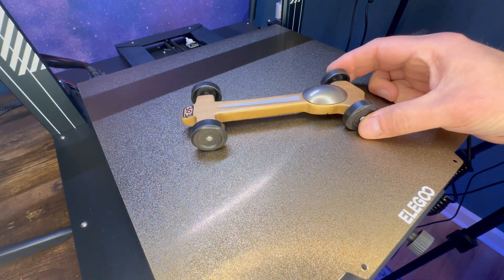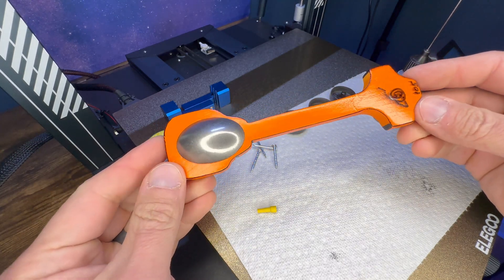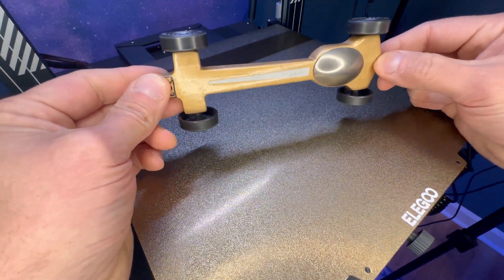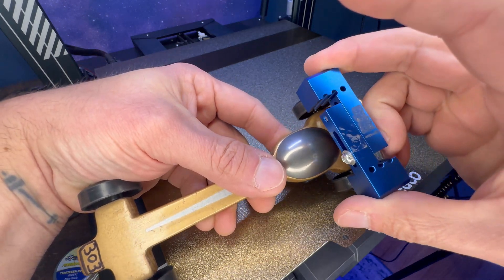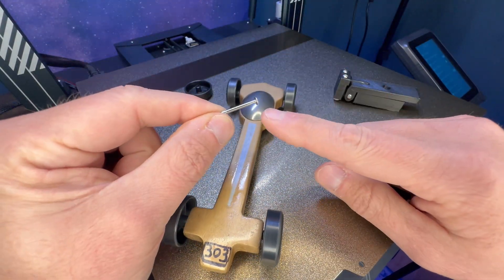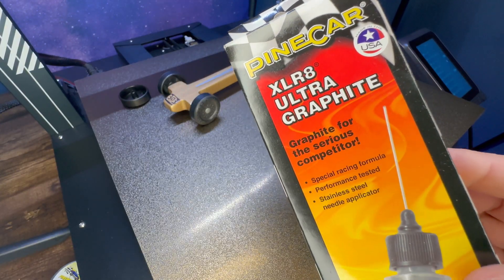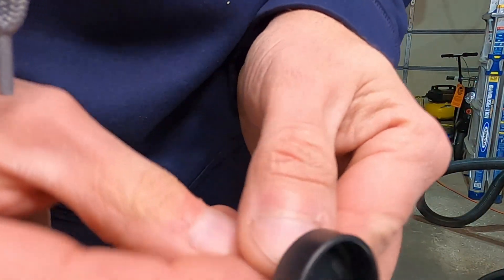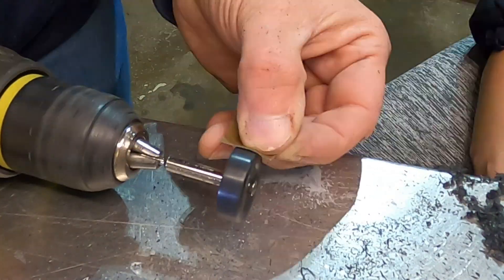Top 8 tips for building the fastest pinewood derby car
How to build the fastest pinewood derby car. It's pinewood derby season and if you're helping your scout build a car, you definitely want to check out these tips and tricks we've discovered over the last 5 years of racing to help you across that finish line faster than ever before. In this video I talk about the TOP 8 things that will help you build the fastest pinewood derby car. We have numerous first and second place finishes using the tips I show you in this video so make sure to stick through to the end. You can also jump to different sections listed in the chapters below. I show you how to pick the perfect placement for weight, lighten your pinewood derby wheels, polish your pinewood derby axles, how to get the perfect 5 ounce pinewood derby car, how to bend your pinewood derby axles, some pinewood derby speed secrets and some pinewood derby tools that we use to make setup even easier.

Chapters:
0:00 Intro
0:20 Car Design
1:44 Optimizing Weight
2:25 Weight Placement
3:10 Wheel Alignment
3:57 Bent Axles
4:40 Polishing Axles
5:40 Graphite Lubes
6:24 Lathed Wheels
8:04 Our Winning Car Design

Tungsten Putty
3.5 Ounce Tungsten Canopy Weight
Tungsten Weights
Axle Alignment Tool
Axle Polishing Kit
XLR8 Graphite
XACTO Hobby Knife